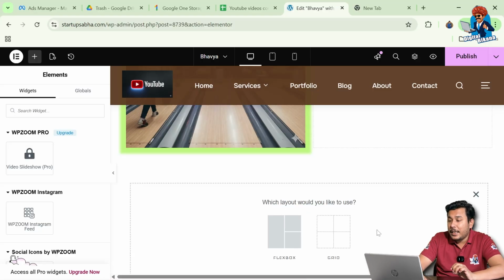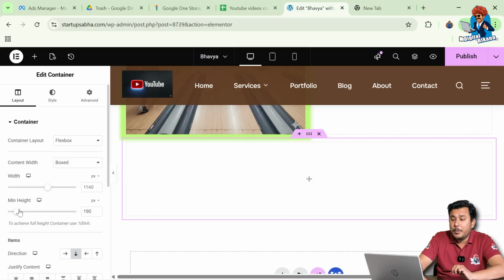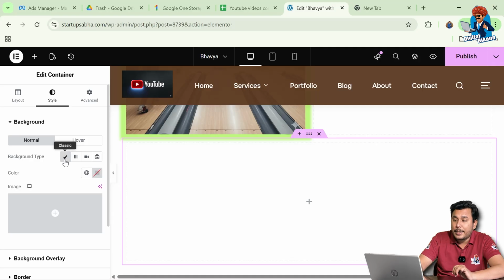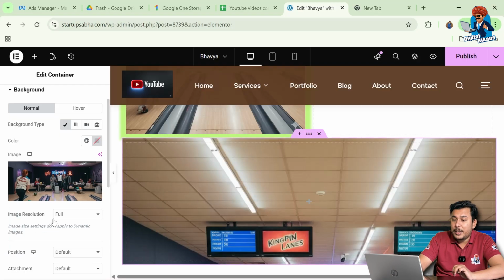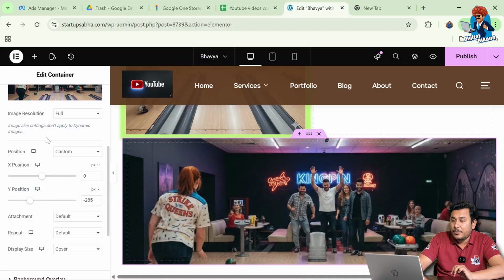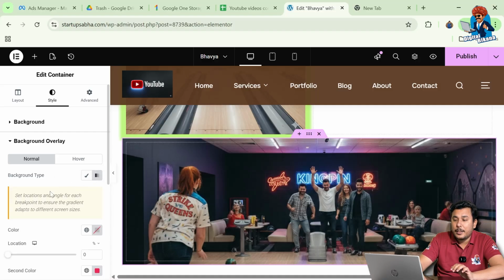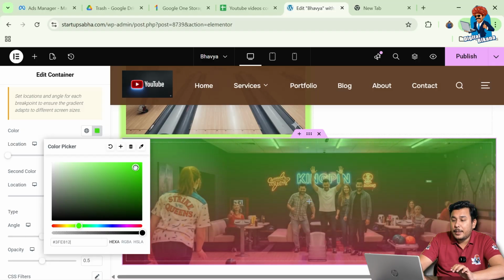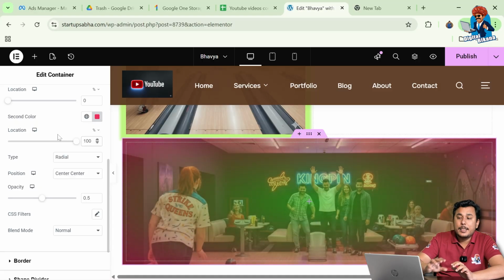How to Add Radial Gradient in Background Image of Section in Elementor?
Learn how to add radial gradient in Elementor! This WordPress Elementor tutorial shows you how to use Elementor in WordPress quickly.
Want to create a professional website design using radial gradient over a background image in Elementor? In this video, you’ll learn how to add a radial gradient background overlay to any section in Elementor step-by-step.

Adding gradient overlays helps improve text visibility and makes your website look more modern and professional.

✅ What you’ll learn:

How to add a background image in Elementor section

How to apply radial gradient overlay

How to customize gradient colors and position

Best design tips for professional-looking sections

Perfect for beginners and website designers using WordPress Elementor.